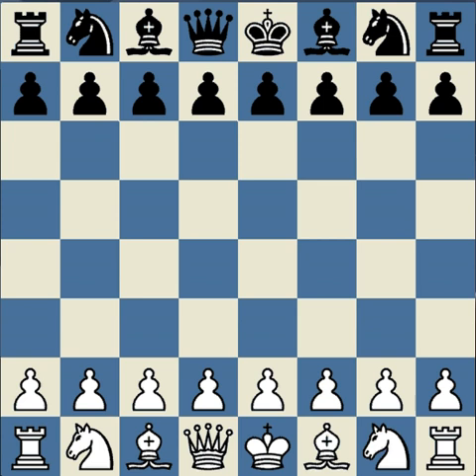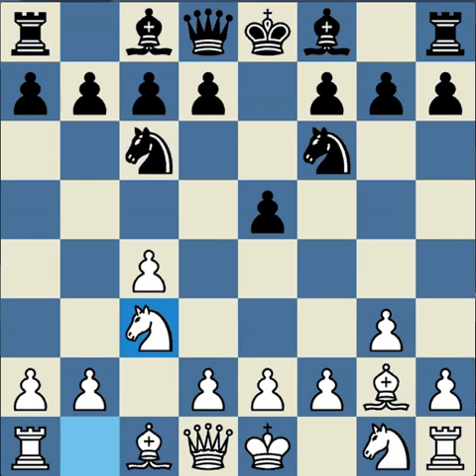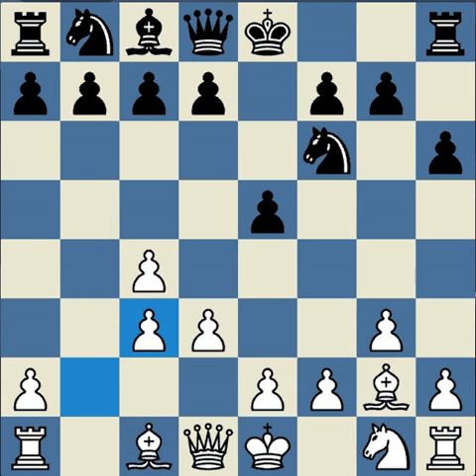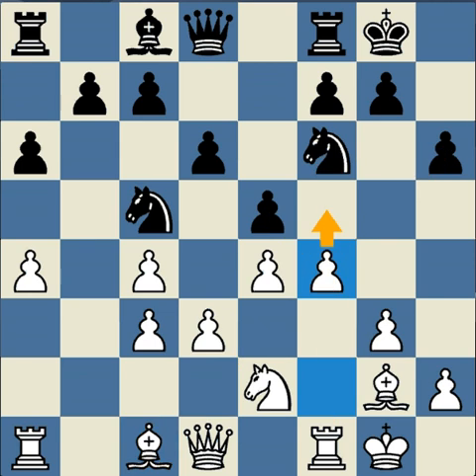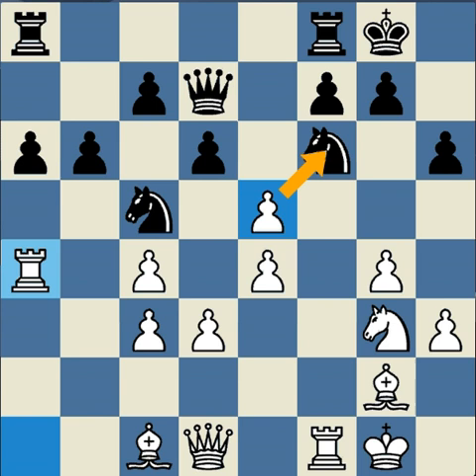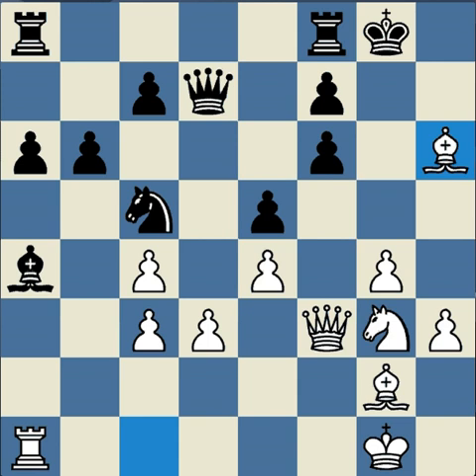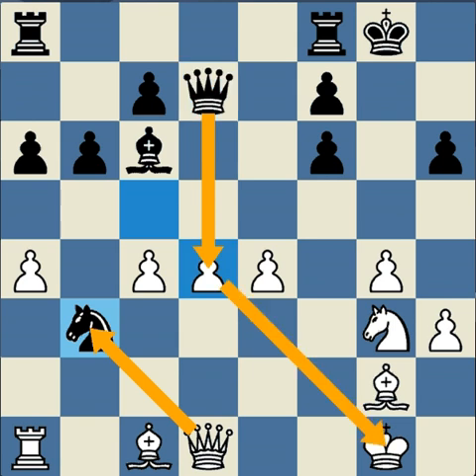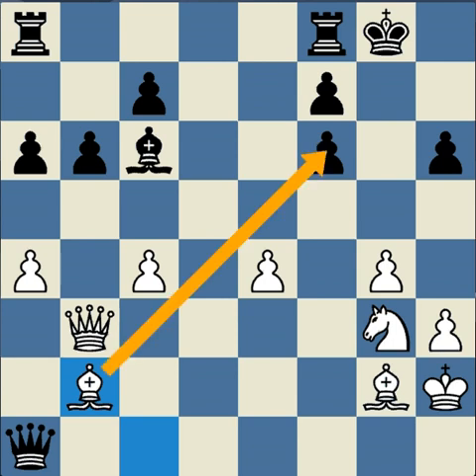1. c4 Miniature – van Kampen vs Jarmula – Kingside Attack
In this English Opening miniature, van Kampen launches a sacrificial kingside attack and finishes it off with some precise play.

I realize the sound is soft in this video and will seek to change it shortly.